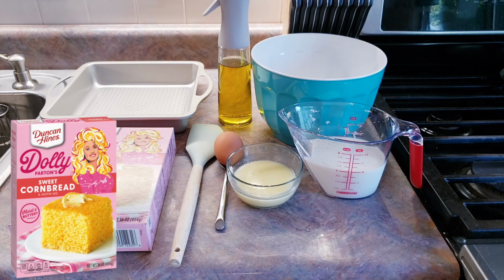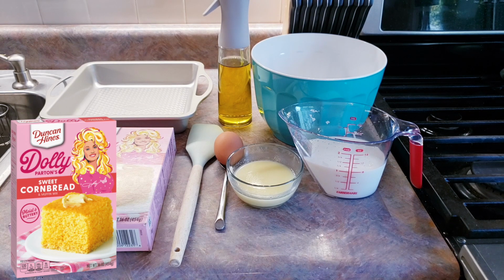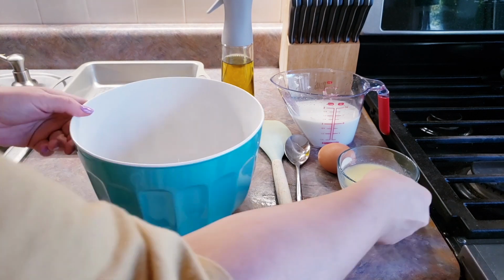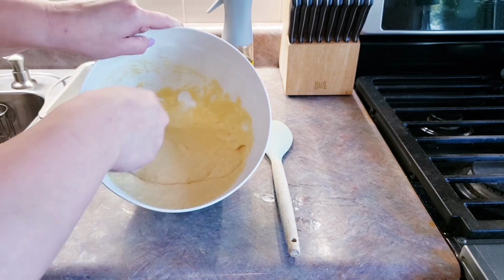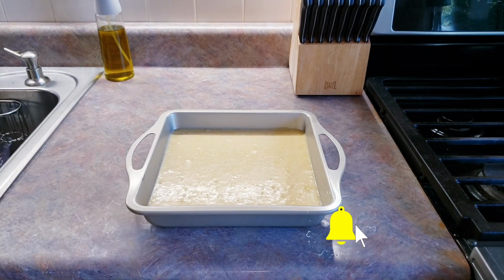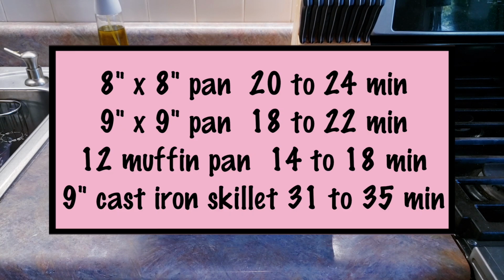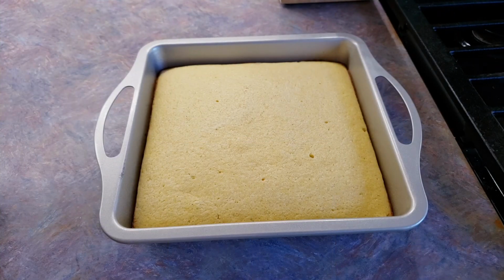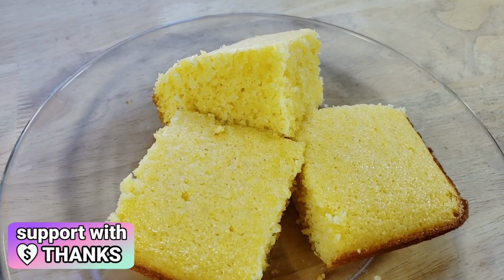How To Make Duncan Hines Dolly Parton's Sweet Cornbread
How To Make Duncan Hines Dolly Parton's Sweet Cornbread. Tags: How To Make Dolly Parton Sweet Cornbread, Dolly Parton Cornbread Cooking Instructions, Dolly Parton Cornbread, How To Make Duncan Hines Cornbread.

Watch the review here - Coming soon, follow 5 Minute Eats

SHOP THIS VIDEO
Baking Pan
Mixing Bowl
Measuring Cup
Oil Spray Bottle
Dolly Parton Sweet Cornbread